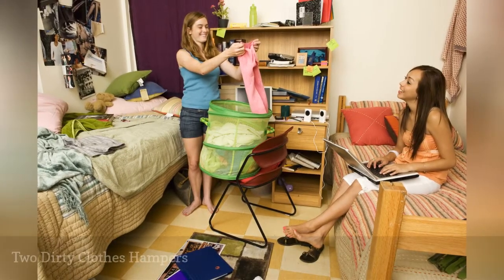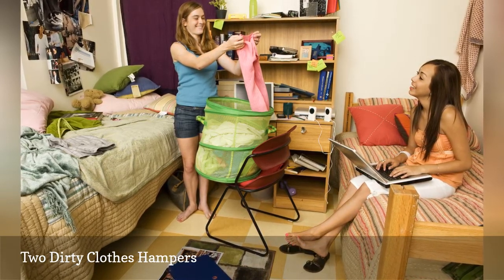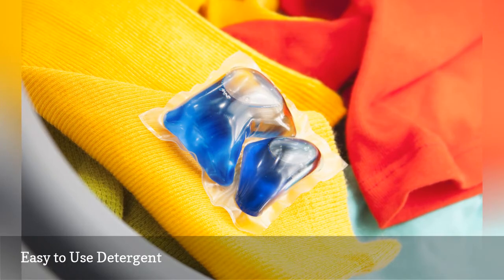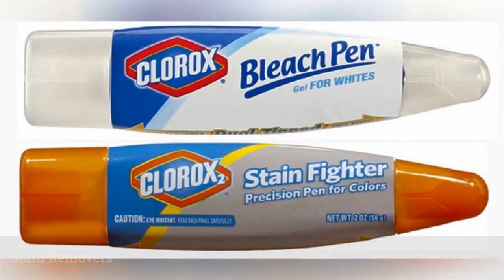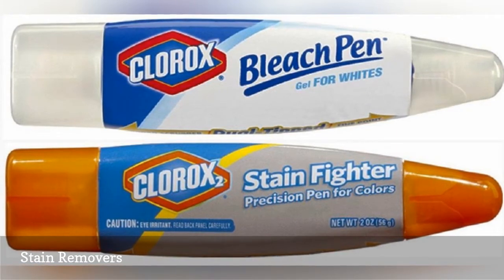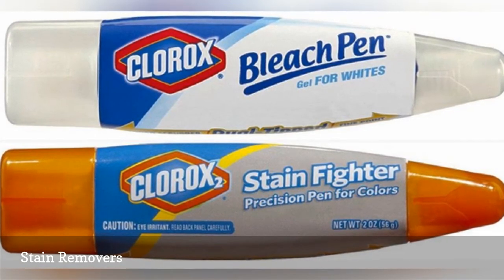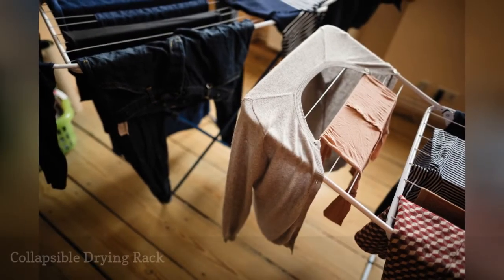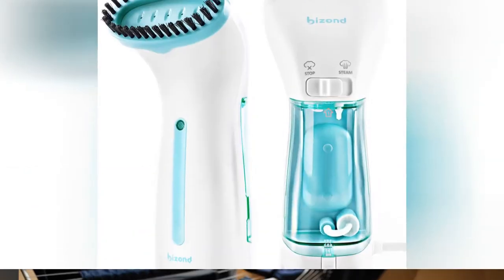7 Must Haves For College Laundry 🛋️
College is a whole new world that includes doing laundry for yourself. Stock up with 7 must-haves for college laundry in the dorm or a laundromat.
0:00 - Intro
0:00:12 -   Two Dirty Clothes Hampers
0:00:21 -   Two Mesh Bags
0:00:30 -   Easy-to-Use Detergent
0:00:39 -   Stain Removers
0:00:48 -   Dryer Sheets
0:00:57 -   Collapsible Drying Rack
0:01:06 -   Clothes Steamer